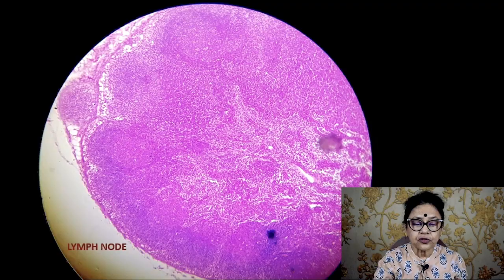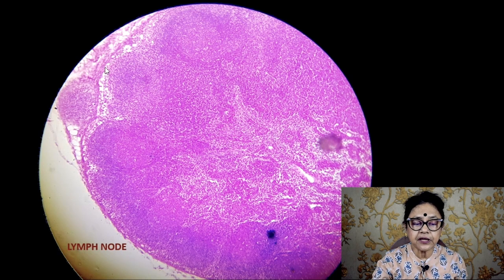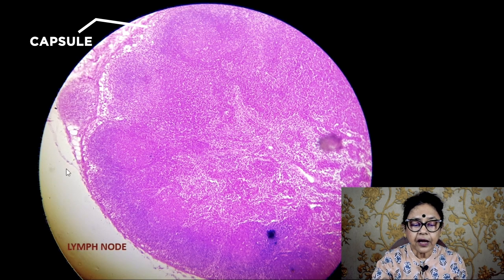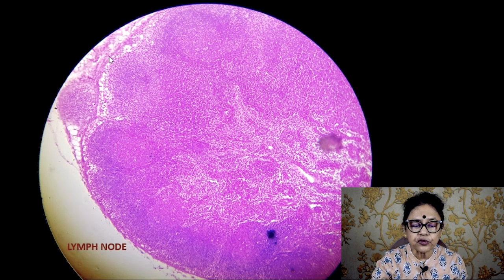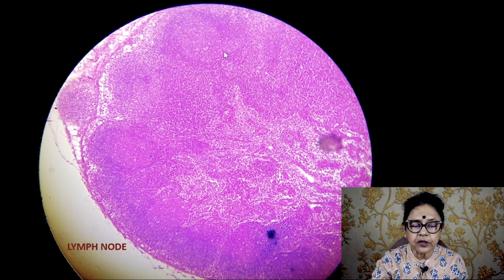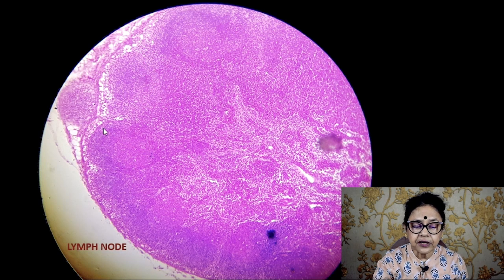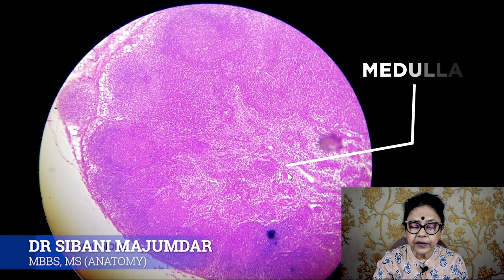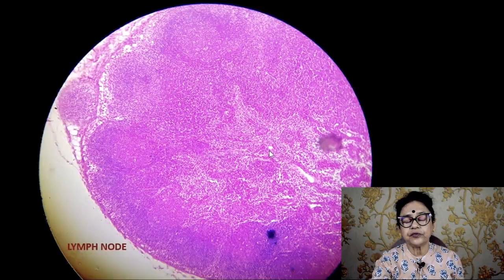Histology of lymph nodes | Ask Dr Sibani.